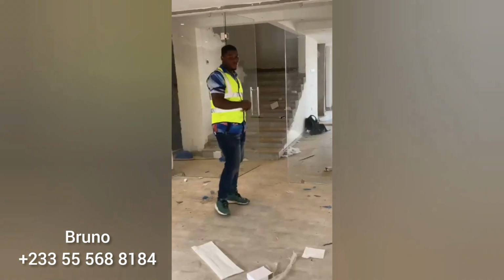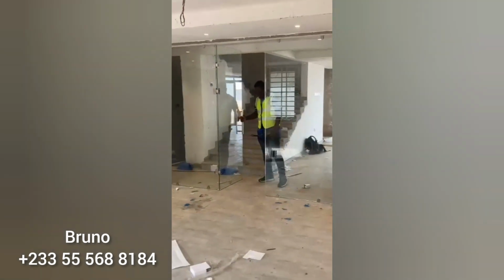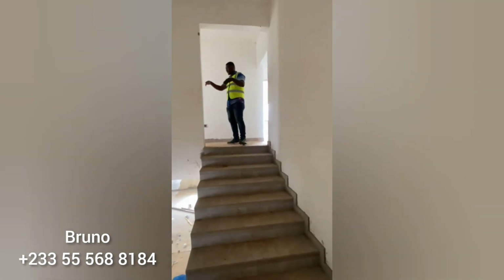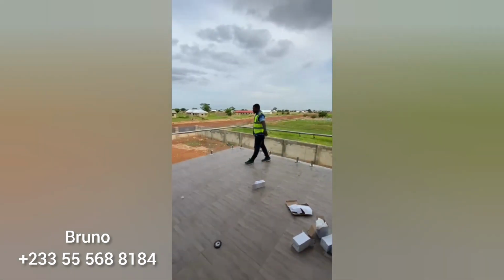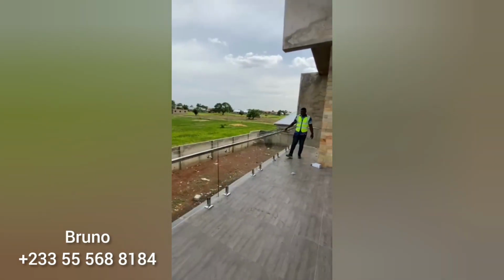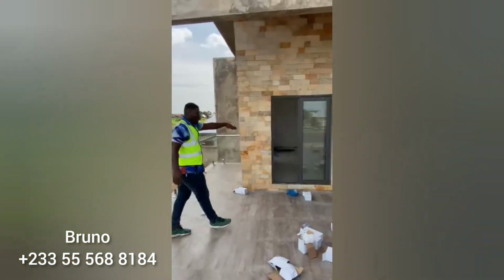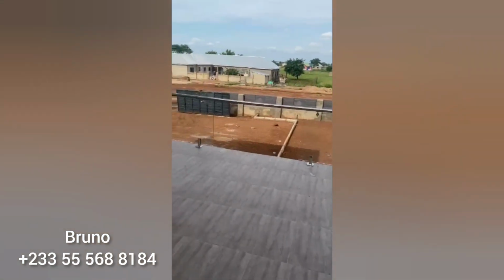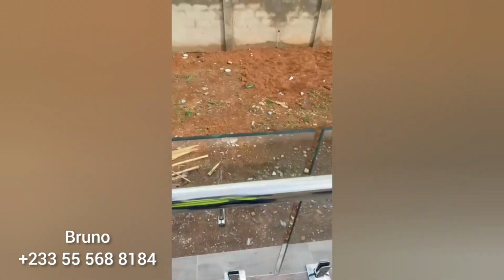Building In Ghana 🇬🇭 | Why You Need To Choose These Glass Design For Your Dream House | Balustrades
Amazing Morden Glass House Design For your Home 2023 and Beyond. Building a House in Ghana Step by step .
   fixing Glass Balustrades for staircase, balcony, shower and Morden